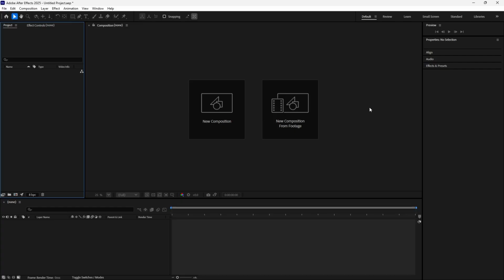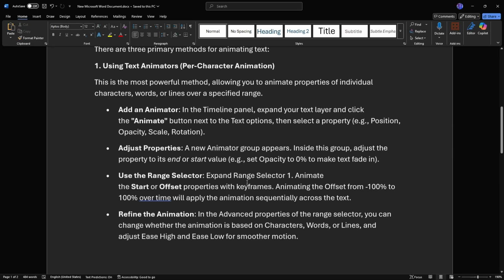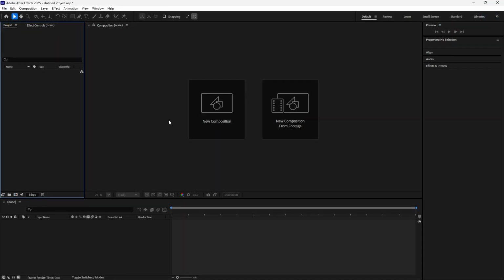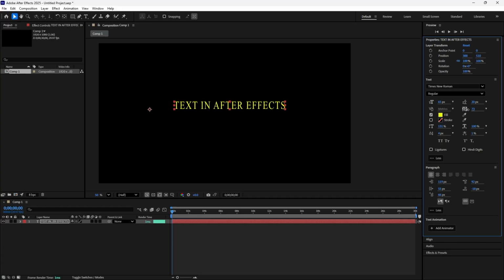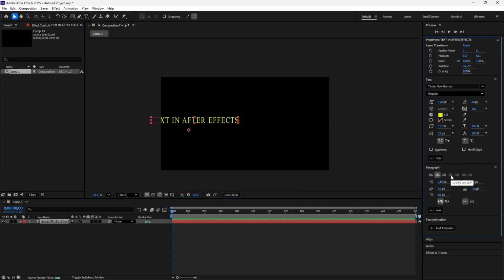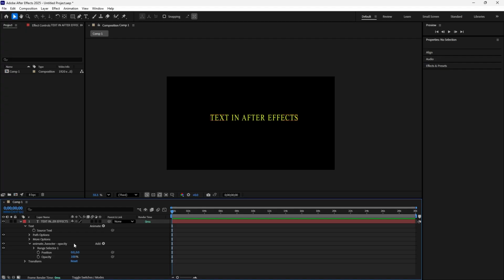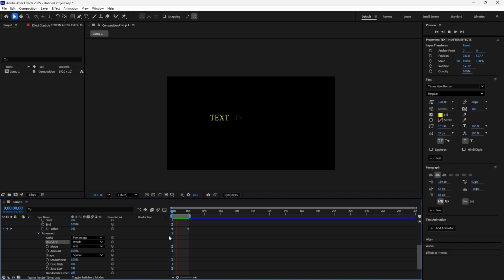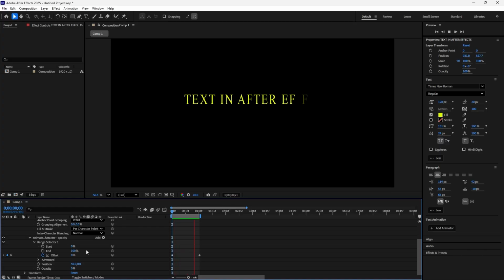aftereffects textanimation textanimator layers motiongraphics 2danimation vfx vfxworld